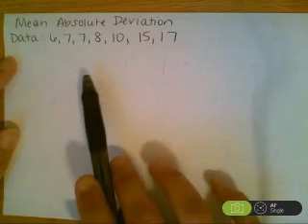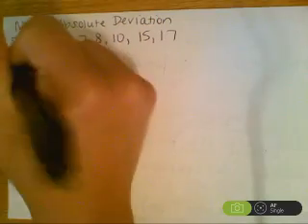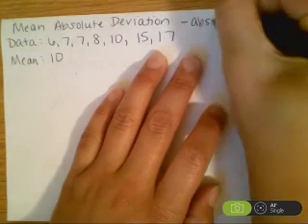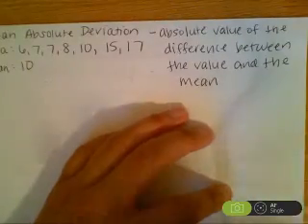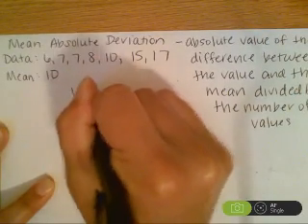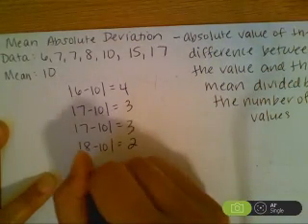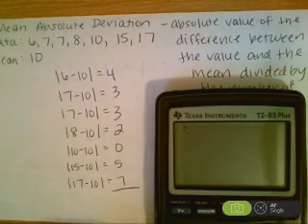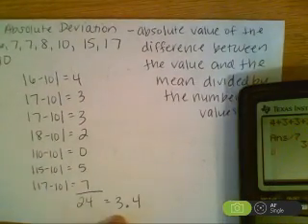Mean Absolute Deviation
This video shows you how to calculate the Mean Absolute Deviation of a data set. Remember that the Mean Absolute Deviation (MAD) is slighly less accurate than the standard deviation because it finds the absolute value of the differences instead of squaring the differences. MAD is a little less sensitive to outliers than standard deviation.